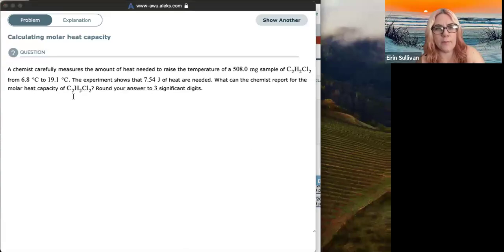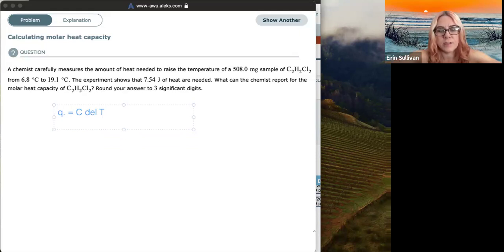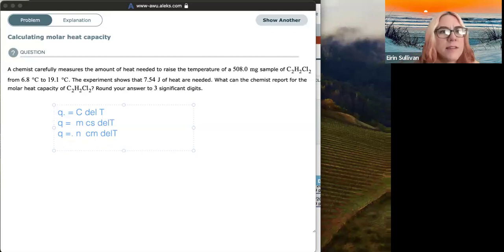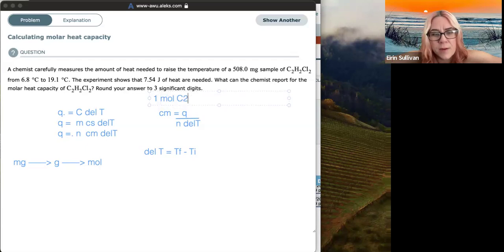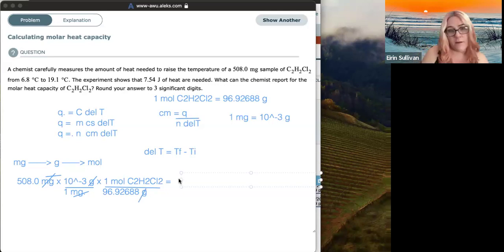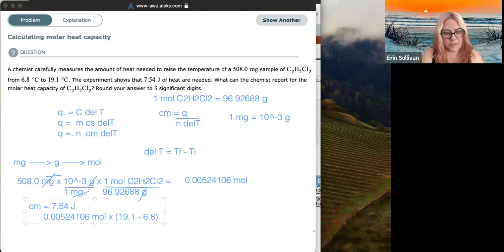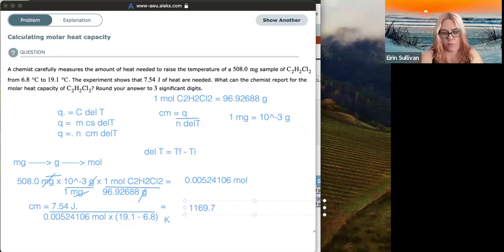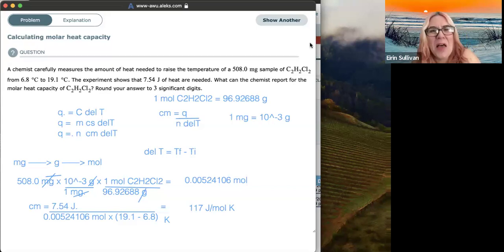Calculating Molar Heat Capacity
Worked examples of how to approach the ALEKS Goal Topic “Calculating Molar Heat Capacity”.